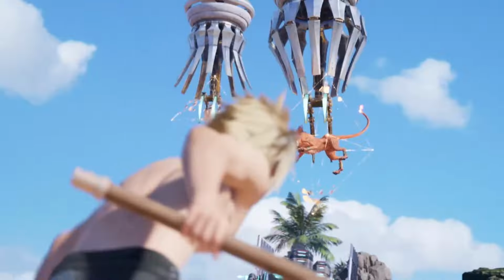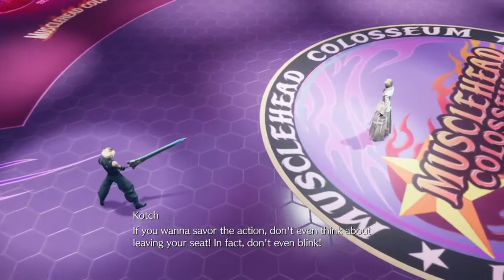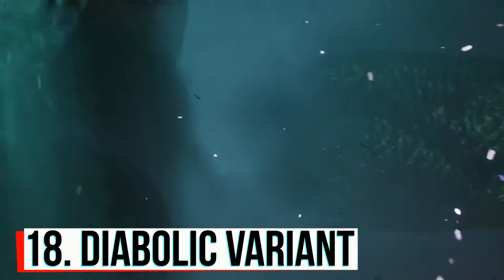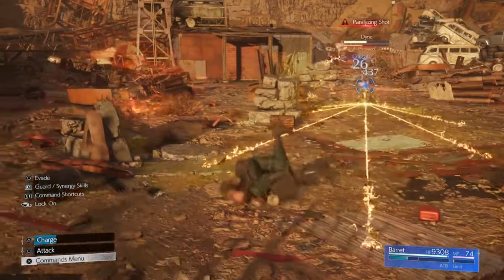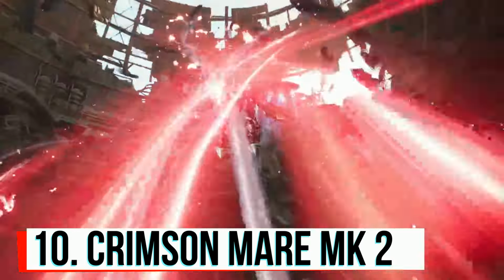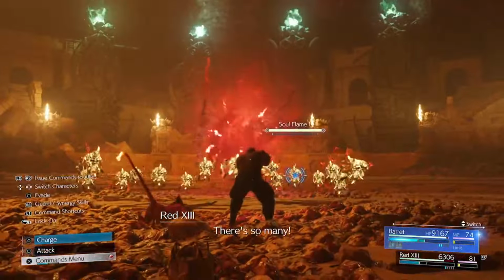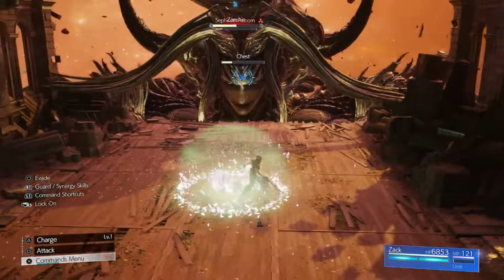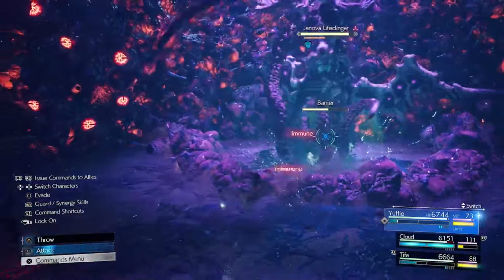Every Final Fantasy 7 Rebirth Boss Ranked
join me as we Rank Every Final Fantasy 7 Rebirth Boss